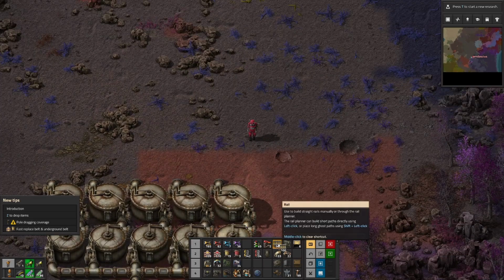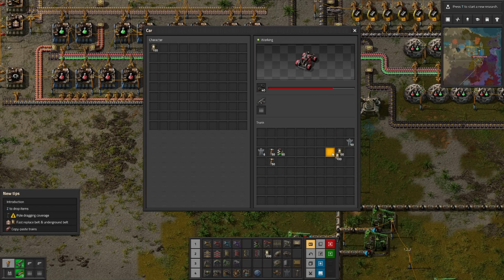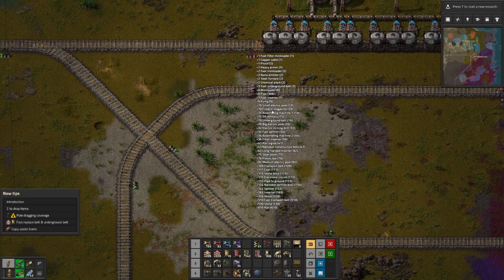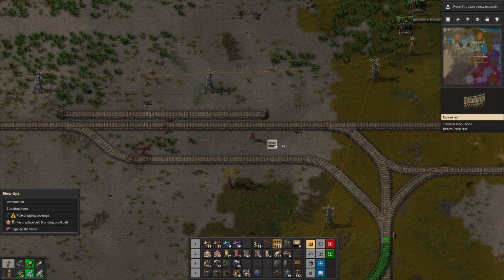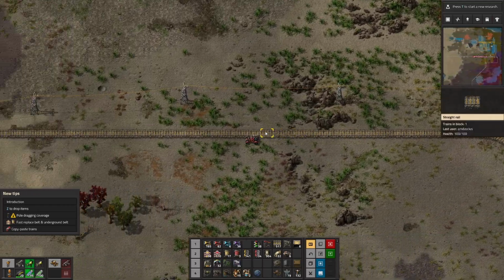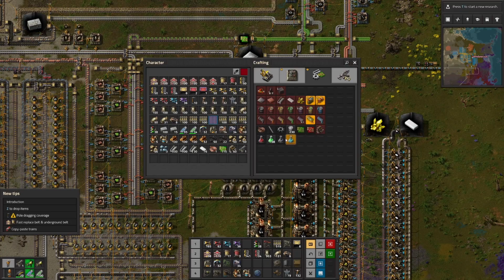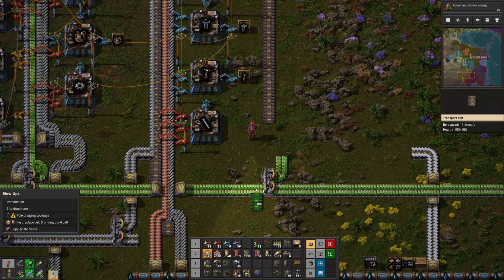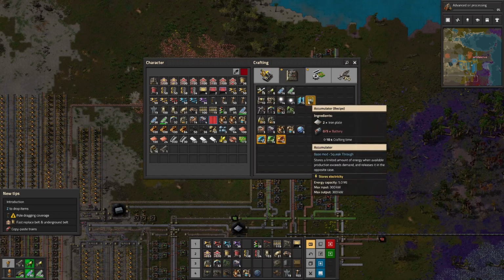Factorio Novice EP7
Trying to get the hang of Factorio with some help from twitch chat